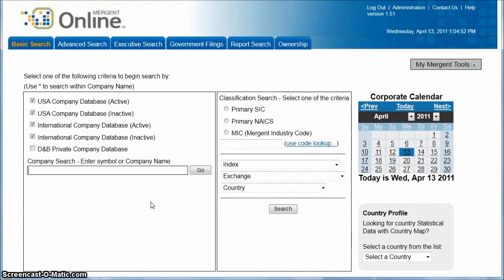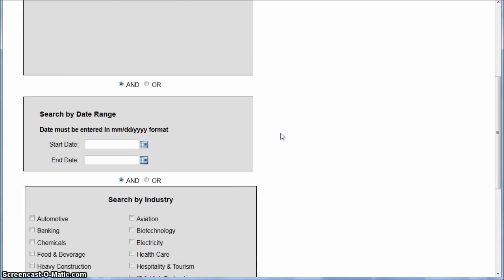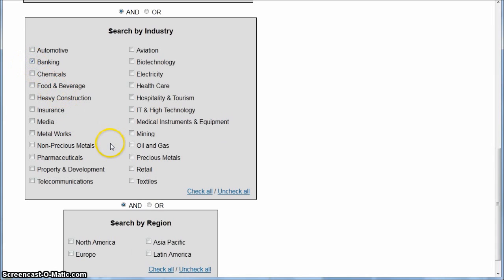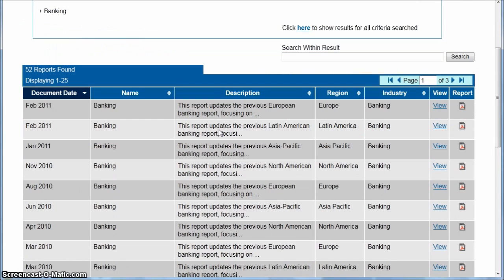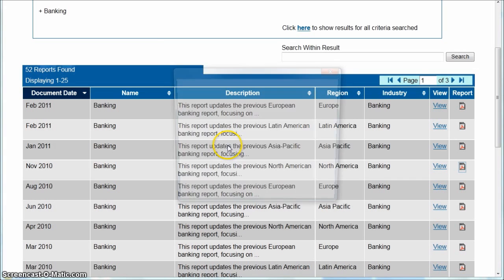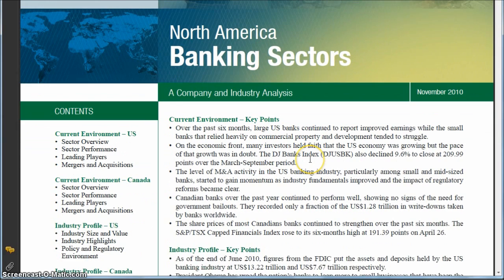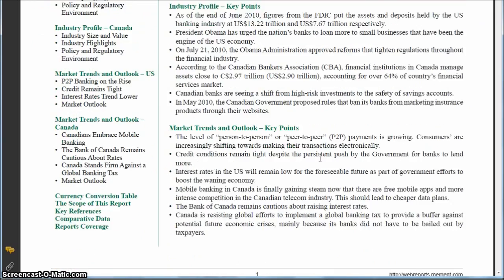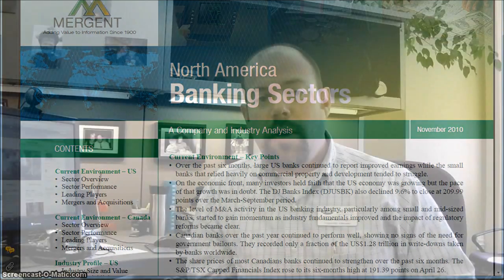How to Find Industry Reports in Mergent Online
This video demonstrates how to find industry reports for major industries in the Mergent Online database. ;